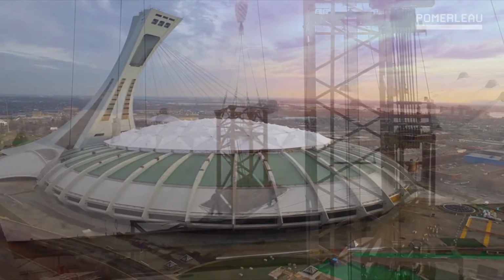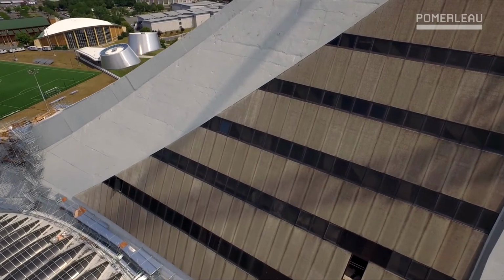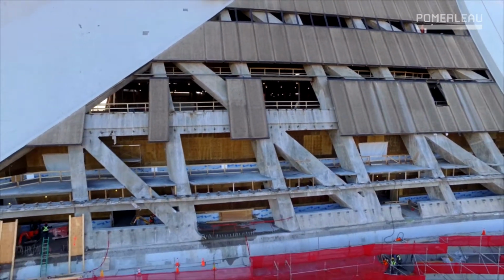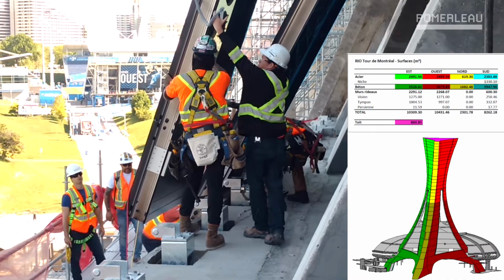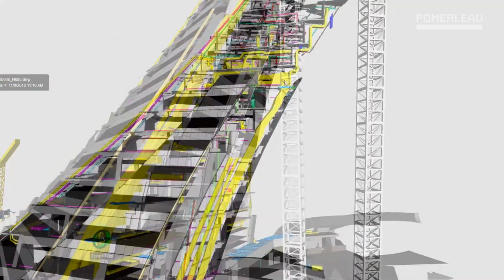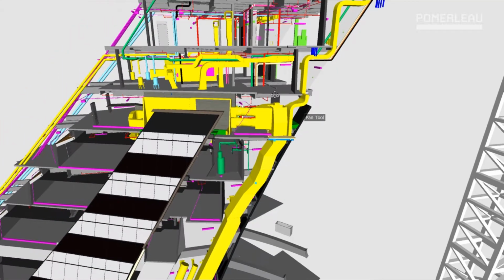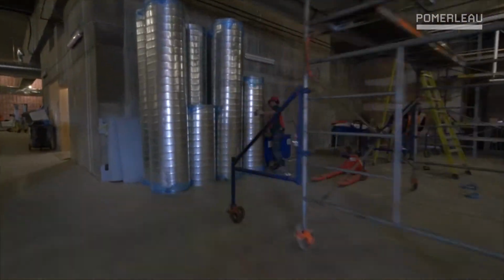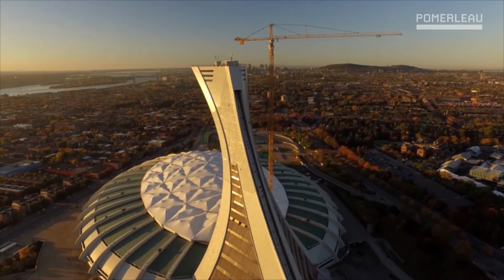Pomerleau - Montréal Tower - 2017 CanBIM GC Award Nominee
Pomerleau - Montréal Tower
Construction manager for this emblematic building, Pomerleau uses collaborative BIM/VDC/Lean for excellent quality and client satisfaction. The project benefits from optimized positioning of the tallest crane in Canada, design and fabrication of special construction equipment, multidisciplinary coordination of complex geometry MEP systems, precise simulation of curtain wall installation, Lean Construction strategies.